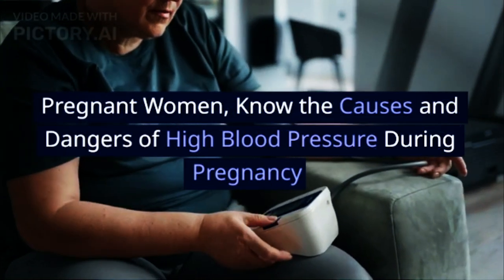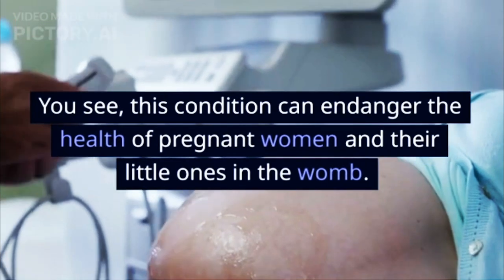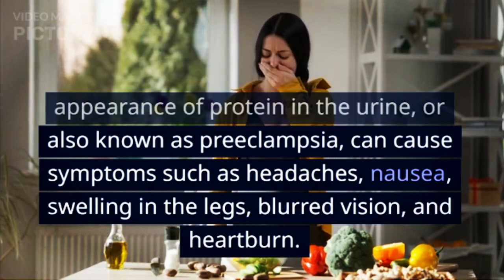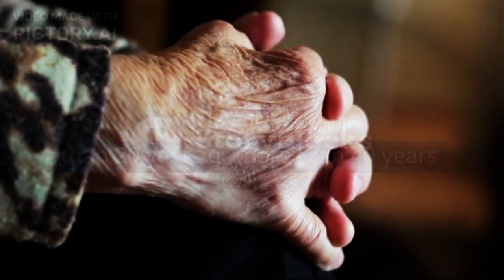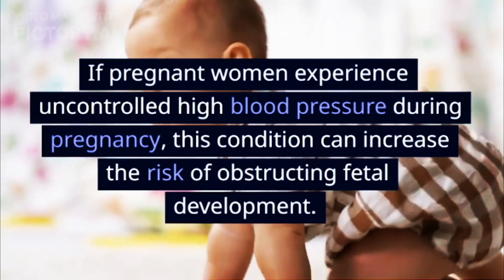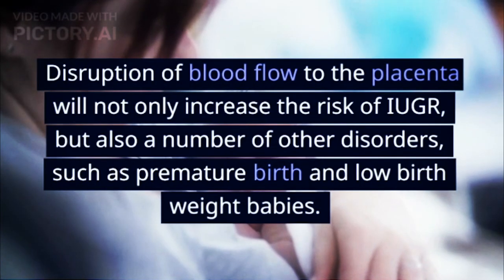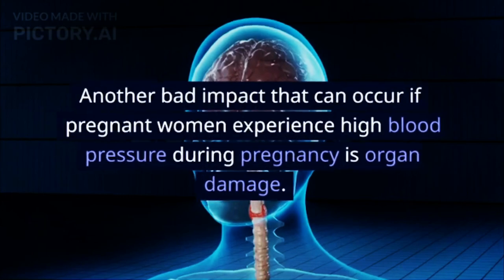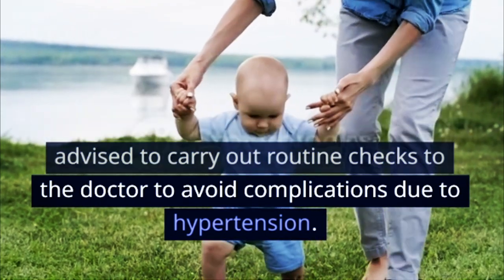Pregnant Women, Know the Causes and Dangers of High Blood Pressure During Pregnancy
High blood pressure during pregnancy should not be taken for granted, pregnant women. You see, this condition can endanger the health of pregnant women and their little ones in the womb. Pregnant women also need to recognize the causes so that high blood pressure can be prevented and treated appropriately.
XHIT Daily.
Tone It Up.
POPSUGAR Fitness.
DOYOUYOGA.com.